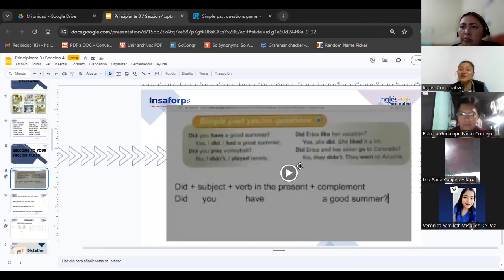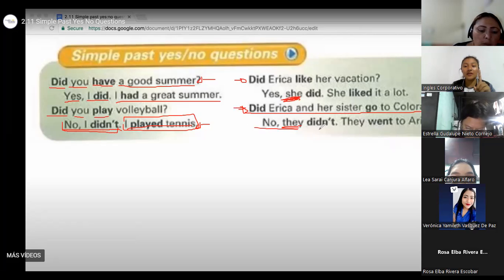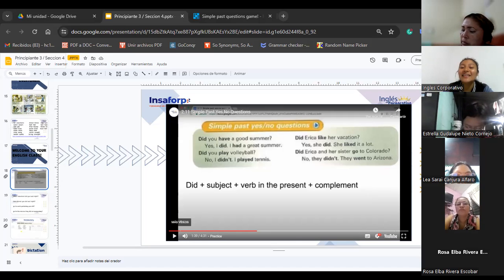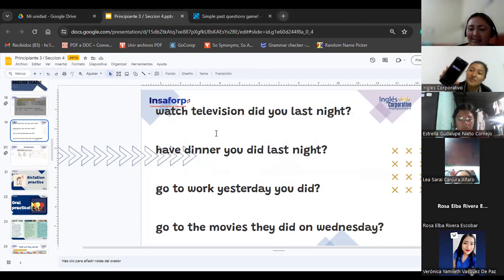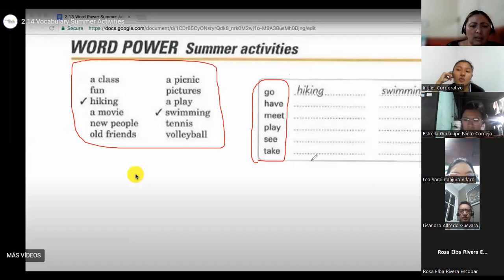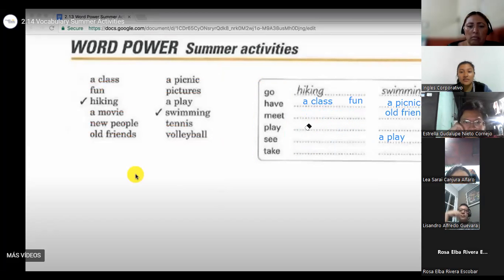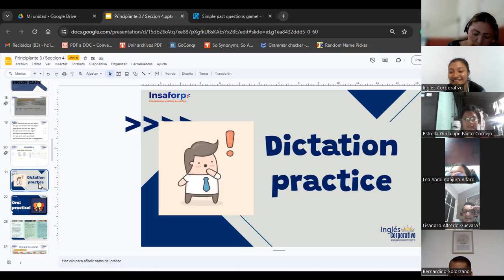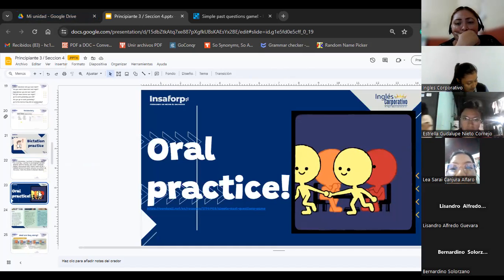SESSION 12- 16/11/2023- P3-02-8-9-PM-11-2023- HUEZO- YES/NO Q. IN SIMPLE PAST/ DICTATION PRACTICE